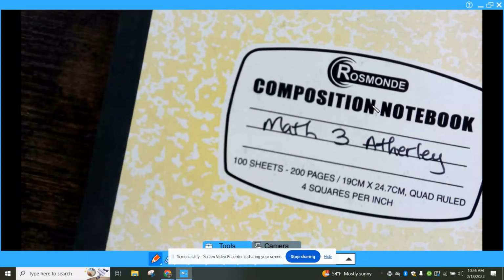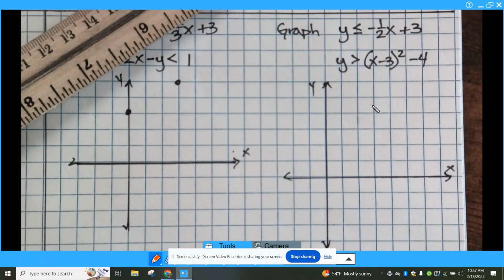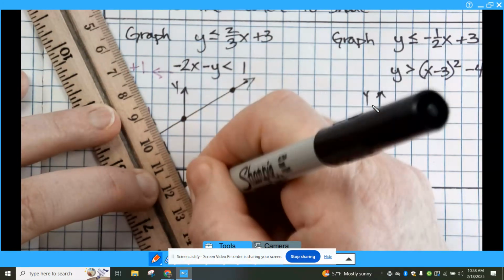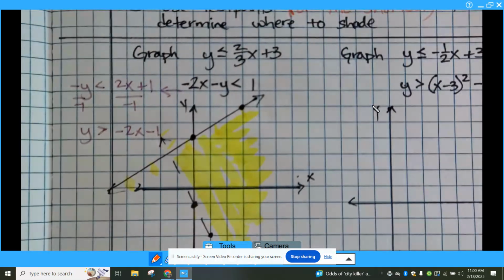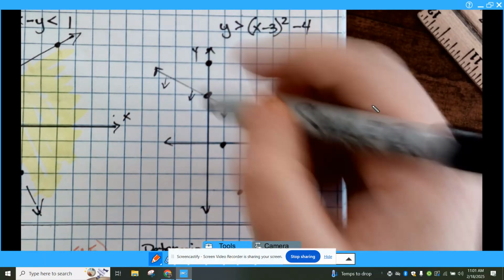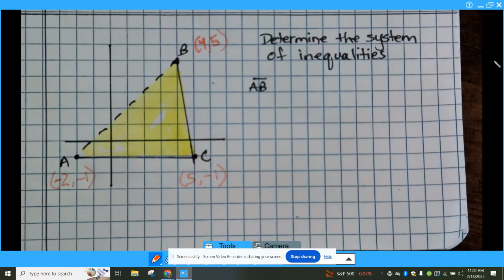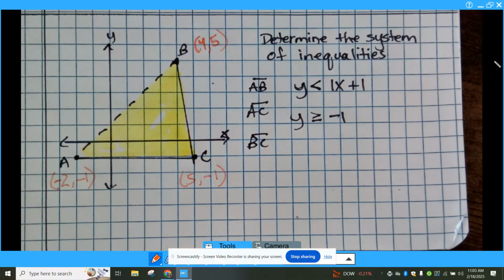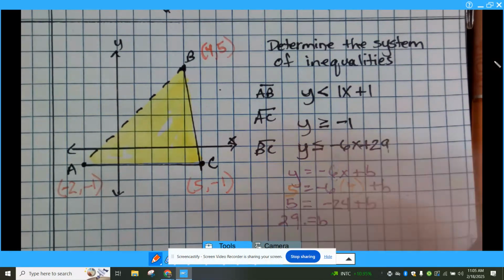System of Inequalities